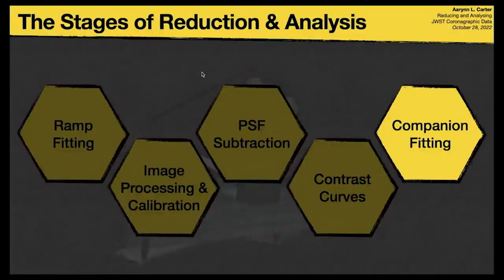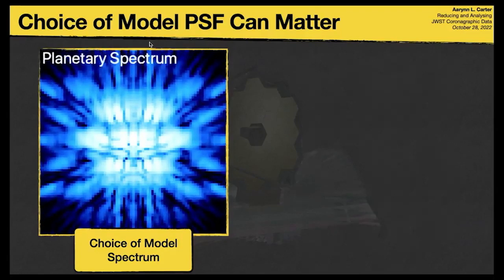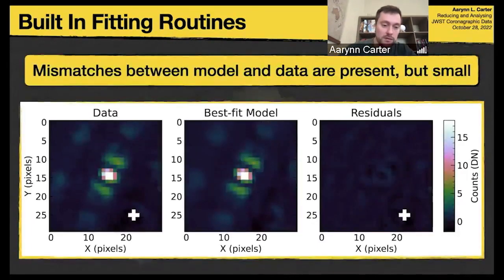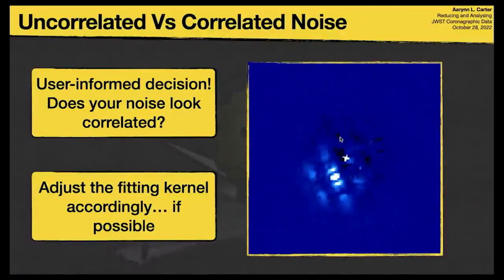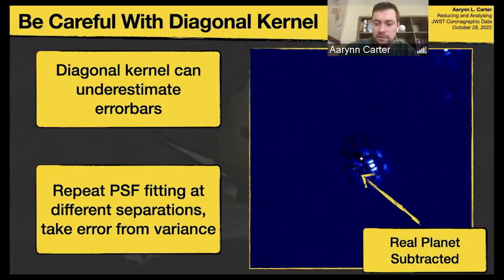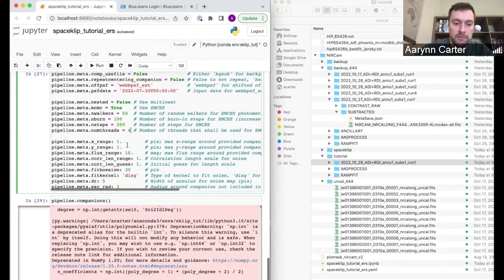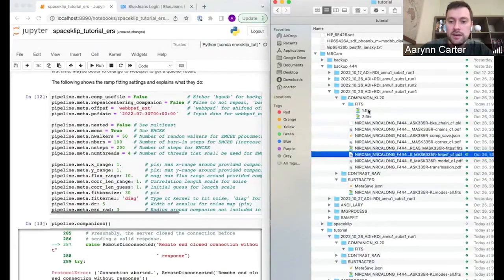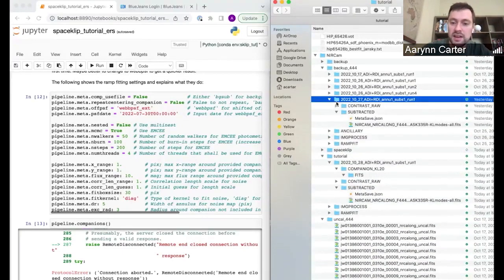Companion Fitting from JWebbinar 19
This video from JWebbinar 19, “ERS: Reducing & Analyzing JWST Coronagraphic Data with spaceKLIP,” introduces the companion fitting step and shows how to run the step in spaceKLIP. This is the seventh video in the series. The other videos are:

1. Introduction to JWST Coronagraphy
2. Introduction to spaceKLIP and Demonstration
3. Ramp Fitting
4. Image Processing and Calibration
5. PSF Subtraction
6. Contrast Curves
8. Coronagraphic Simulations with PanCAKE
9. Conclusions